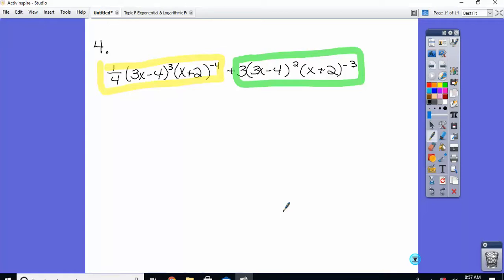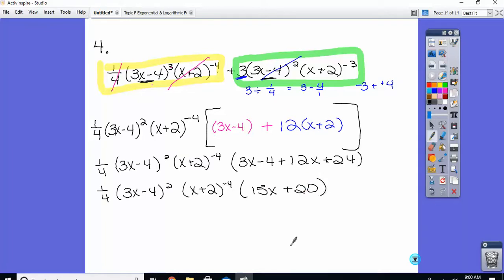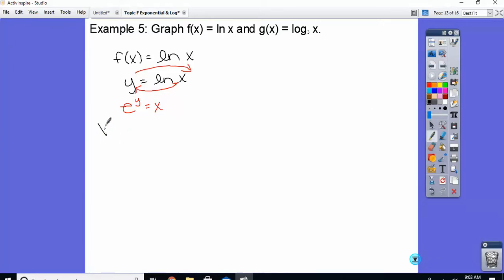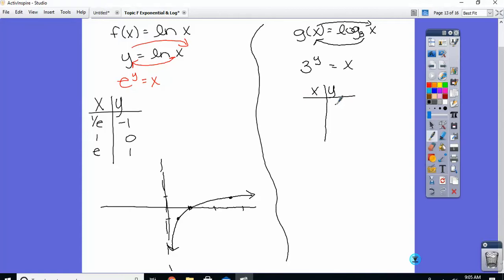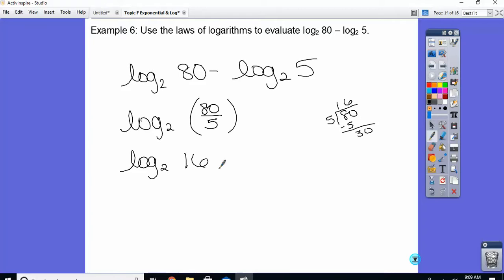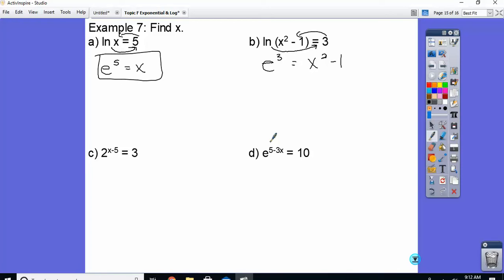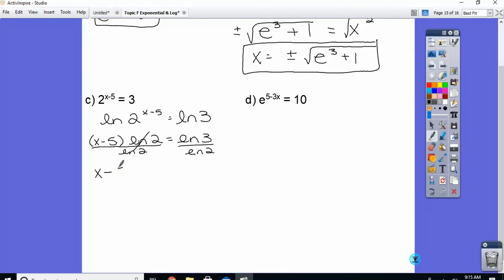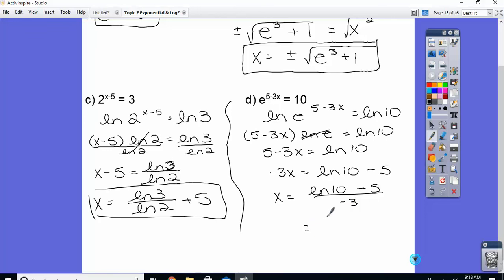Section R F Sept 9